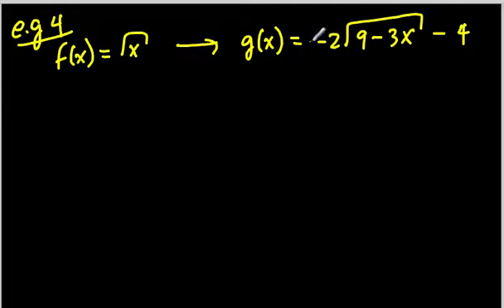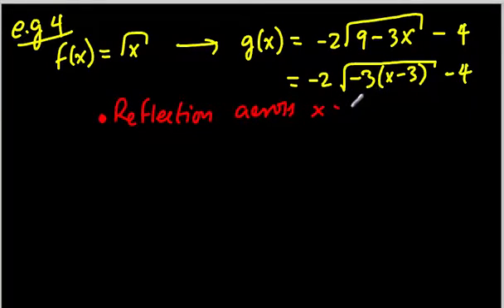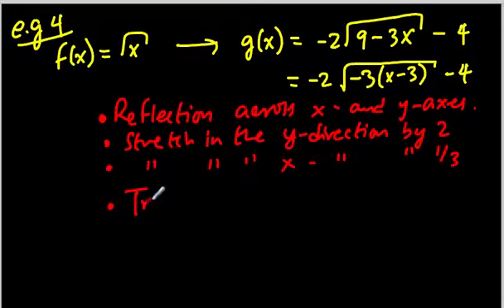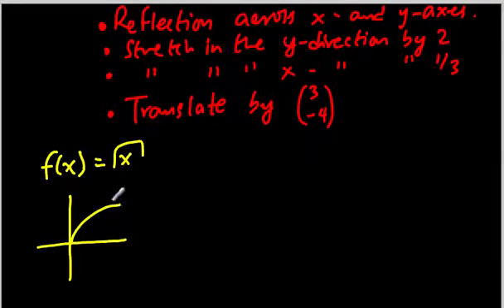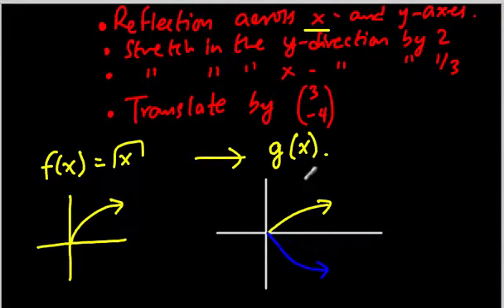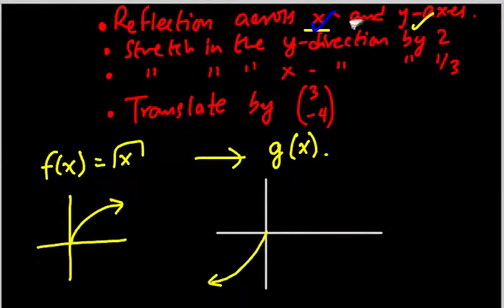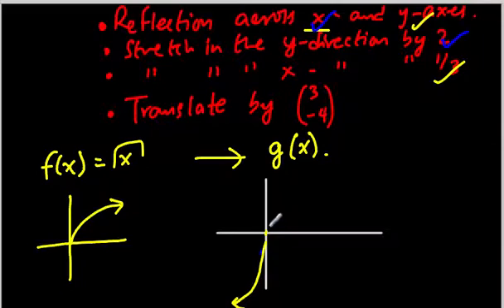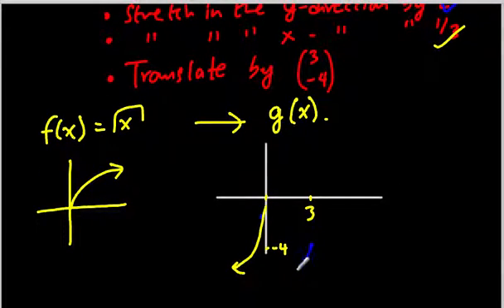01 34 SquareRootTransformation4